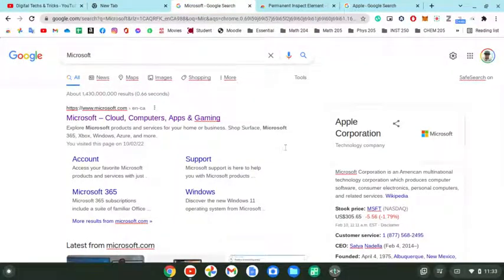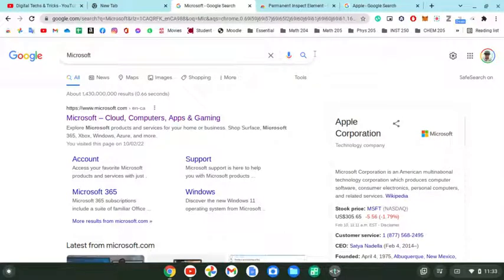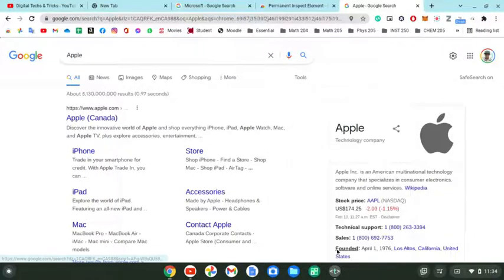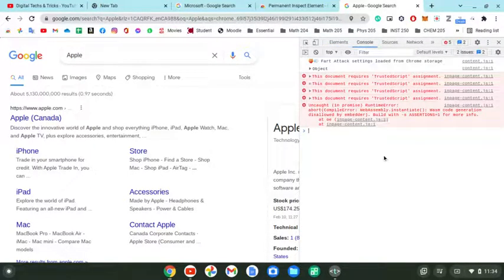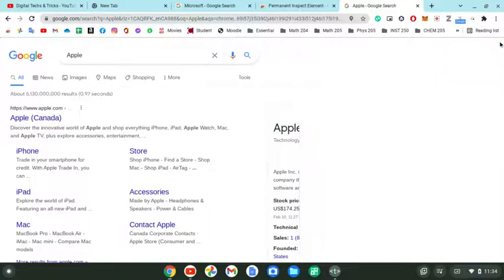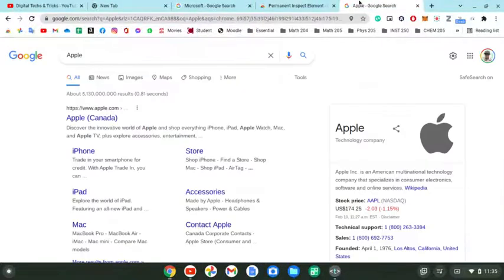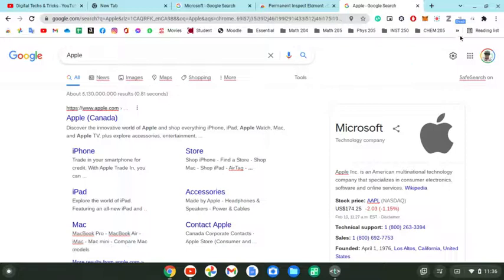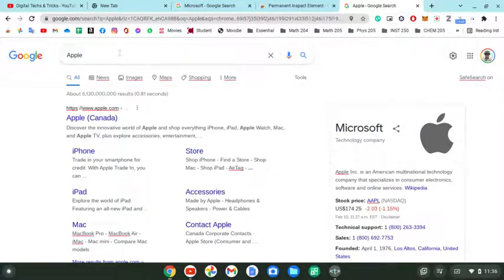Inspect Any Website for Permanently | How to Edit Any Website Permanently | Digital Techs & Tricks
Title: Inspect Any Website for Permanently | How to Permanently Edit Any Website | Digital Techs & Tricks

Code for Website edit permanently
document.body.contentEditable = true